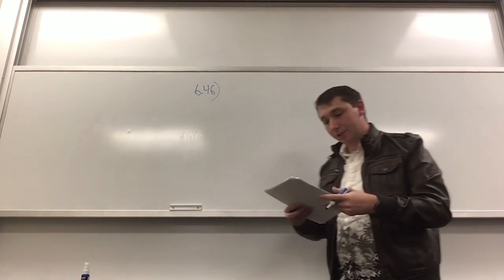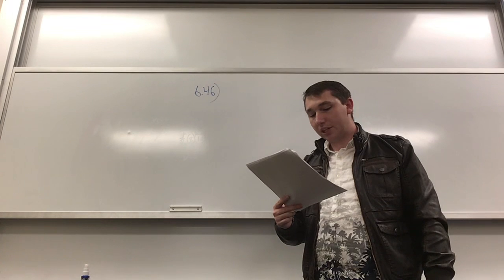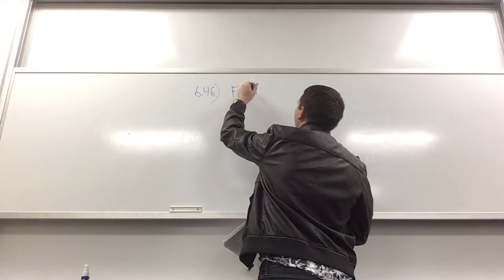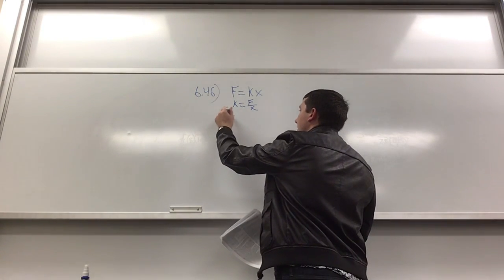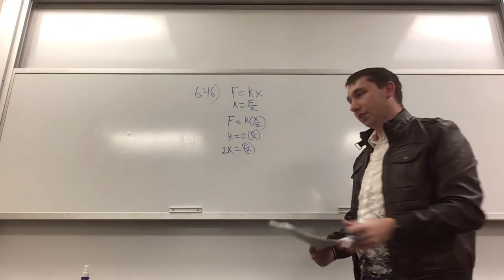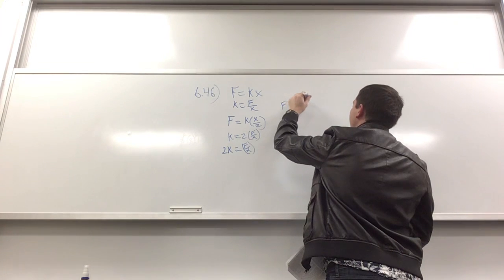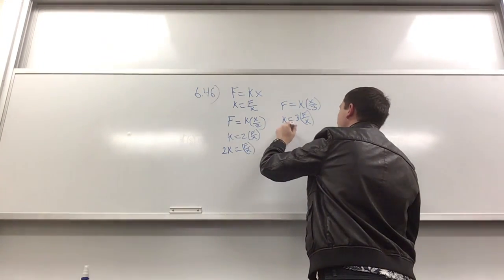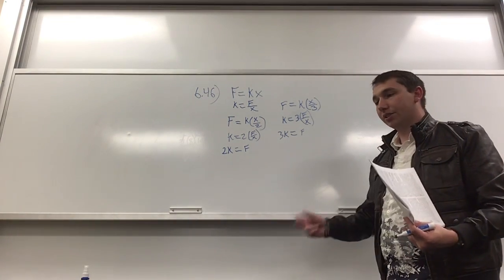Physics problem 6.46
Solving a problem that asks us to find the force constant of a spring when the spring is cut in half and in thirds.